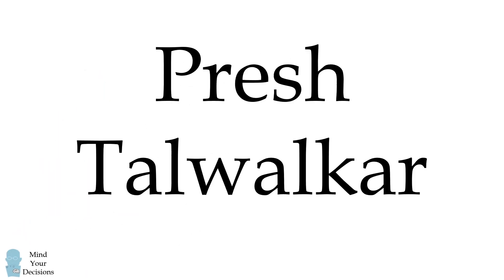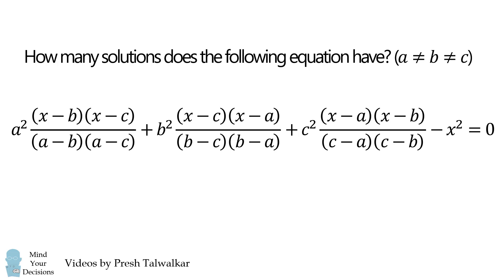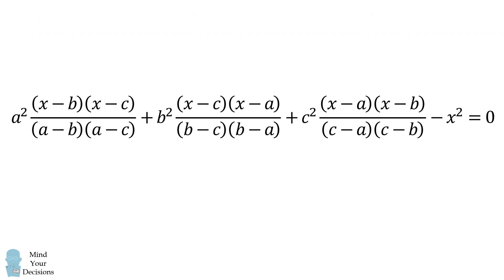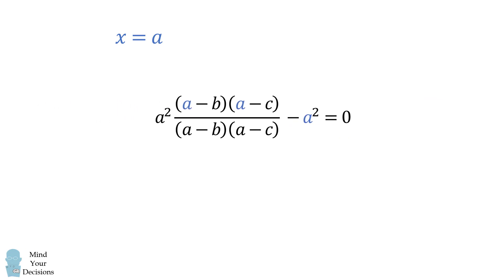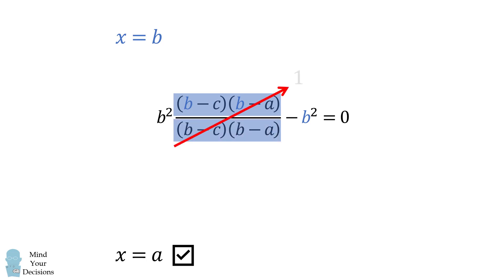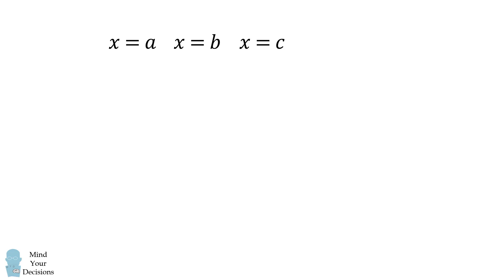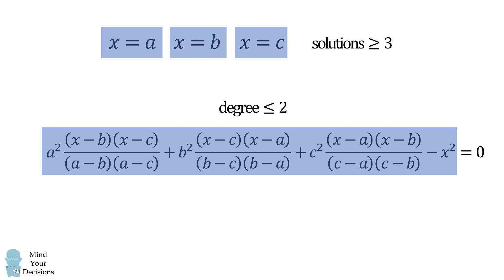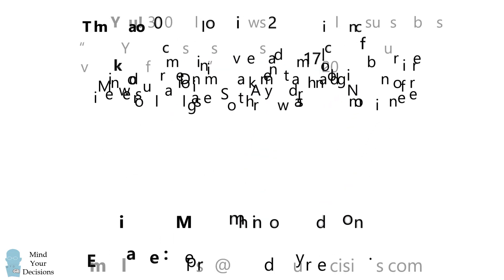Number of solutions to this tricky equation?!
This is one of the hardest algebra problems I've seen on Twitter.

I didn't mention the Lagrange polynomial in the video, but it is what inspired this problem

Math StackExchange post (which reminded me about the Lagrange polynomial)

2017 Shorty Awards Nominee. Mind Your Decisions was nominated in the STEM category (Science, Technology, Engineering, and Math) along with eventual winner Bill Nye; finalists Adam Savage, Dr. Sandra Lee, Simone Giertz, Tim Peake, Unbox Therapy; and other nominees Elon Musk, Gizmoslip, Hope Jahren, Life Noggin, and Nerdwriter.